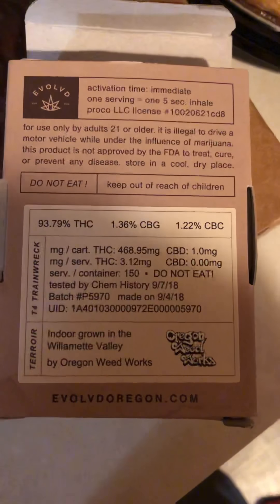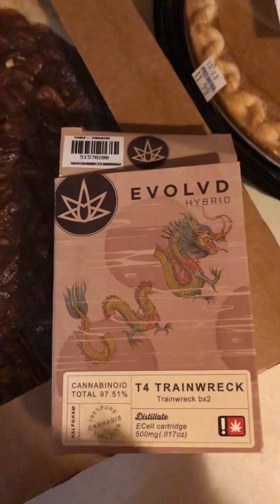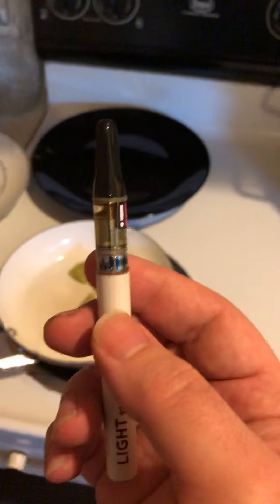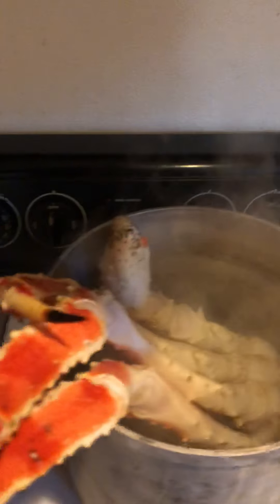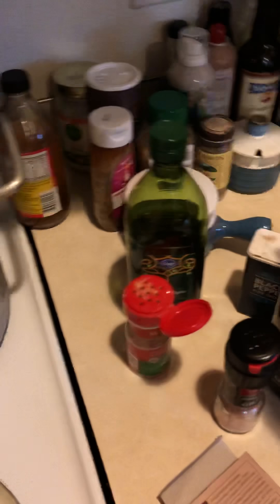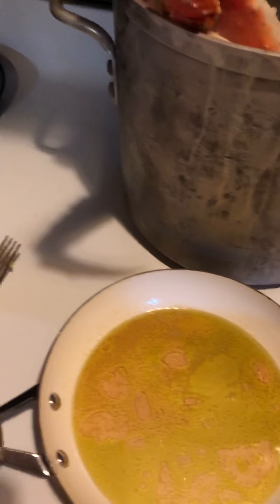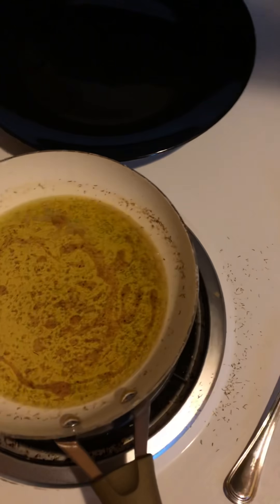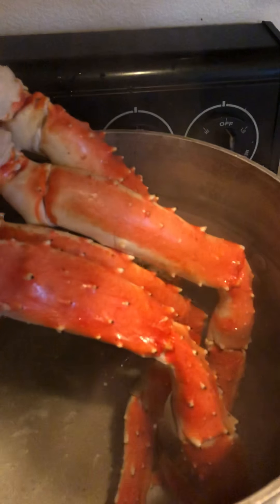Evolvd T4 Trainwreck Cannabis Vape Cartridge Plus King Crab Legs with Ganja Dipping Sauce!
Just got home from the dispensary and grocery store. My Saturday night is killing it with a new vape cartridge and some monstrous king crab legs!